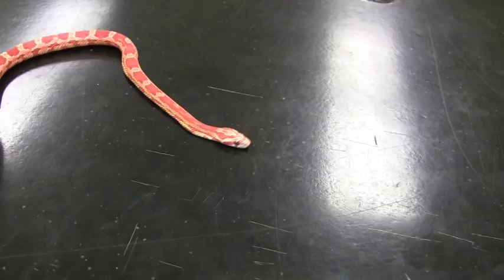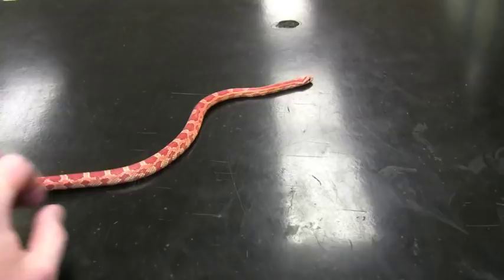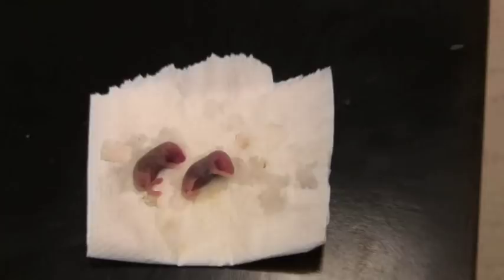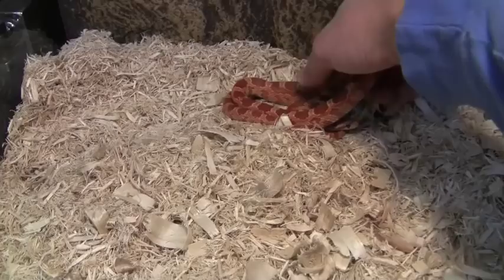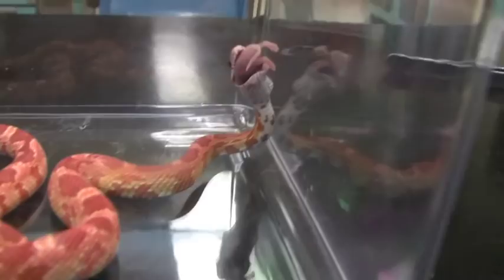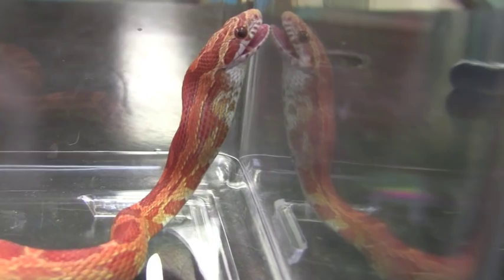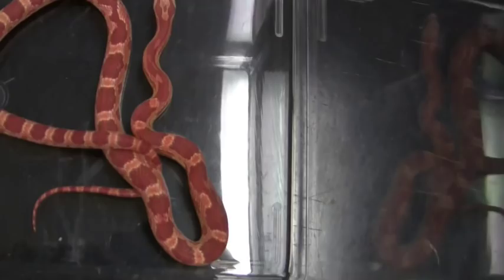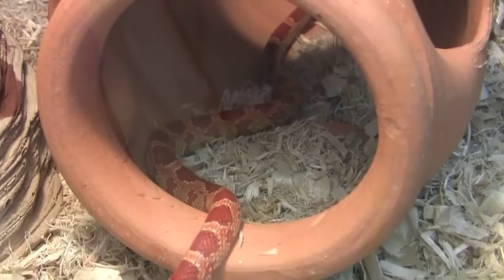Corn Snake feeding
This is a video of my classroom snake 'Kelley' eating 2 pinkies.  She's been a great pet for my classroom!  If you're thinking of getting a pet snake, personally, I recommend corn snakes.  She handles well, easy to take care of and frankly, simply 'gorgeous'!  Any questions, just ask.